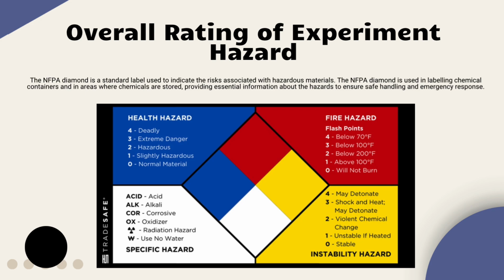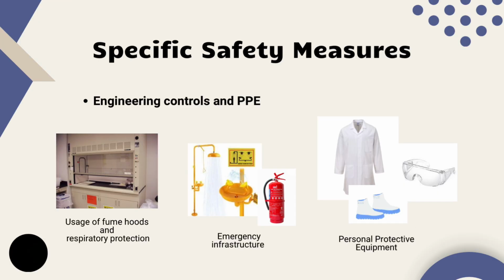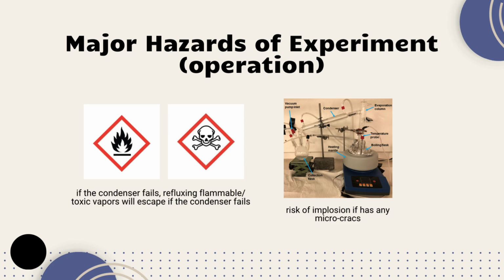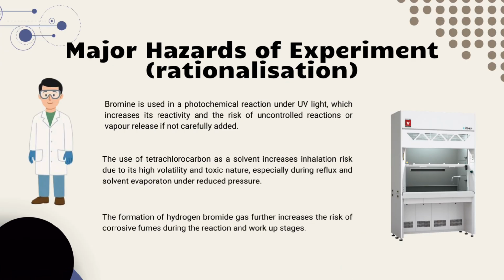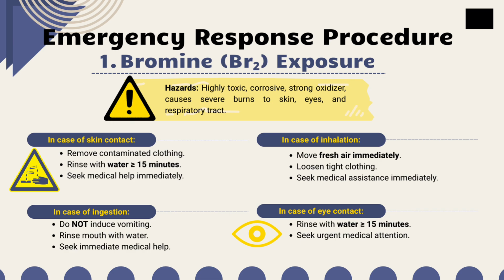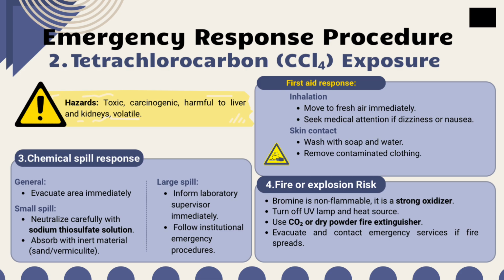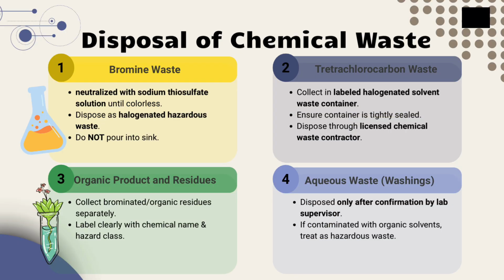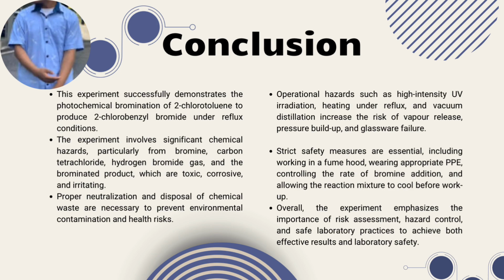PBL LAB CHEMISTRY GROUP 7